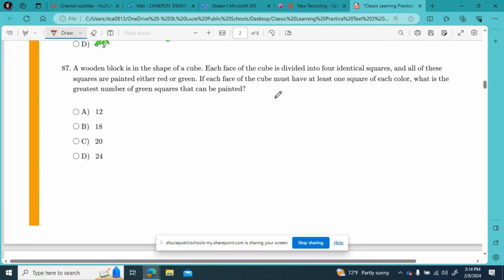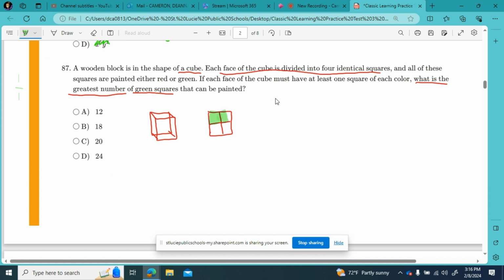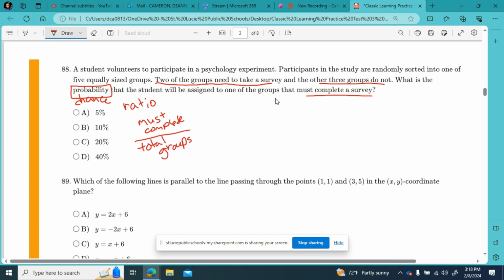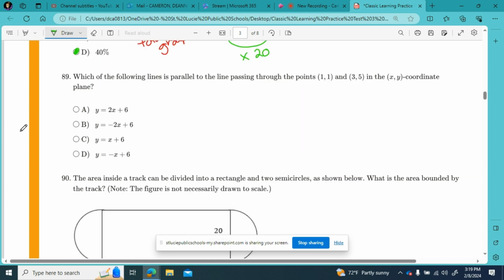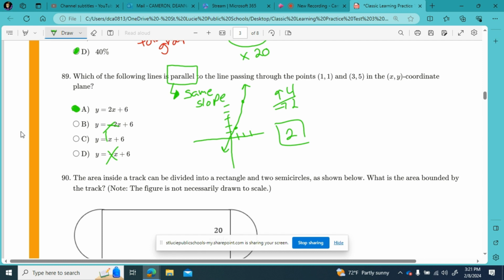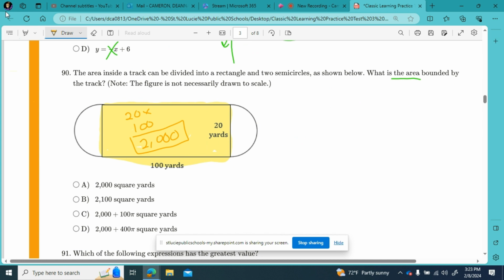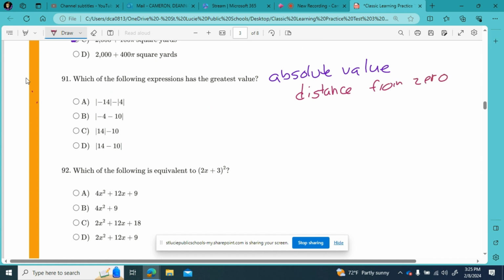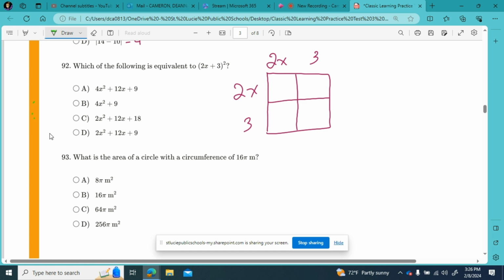CLT Math Practice 3 Part 2